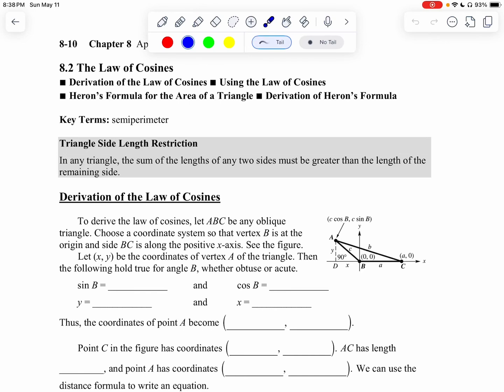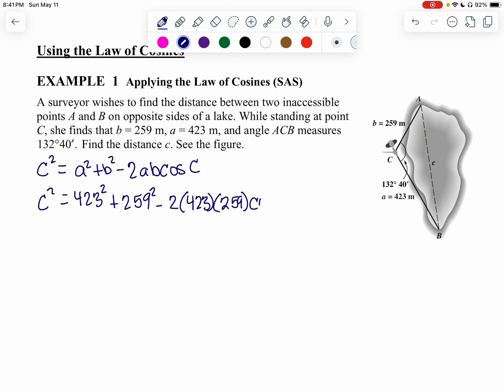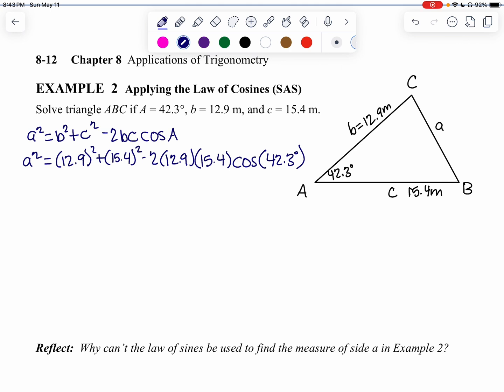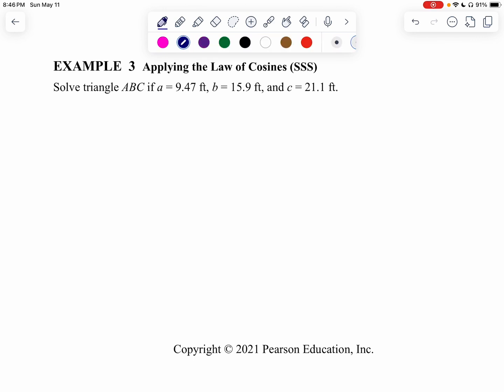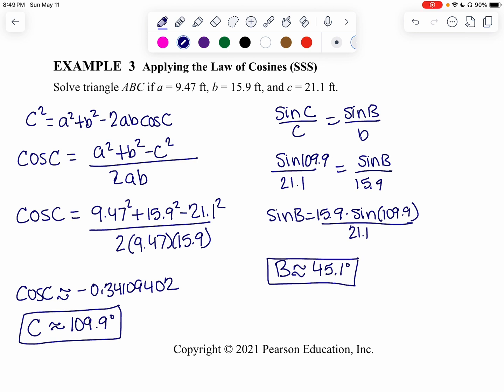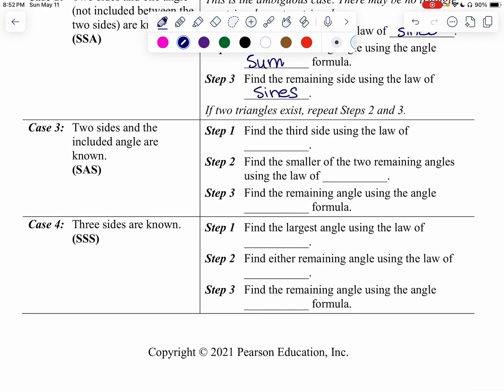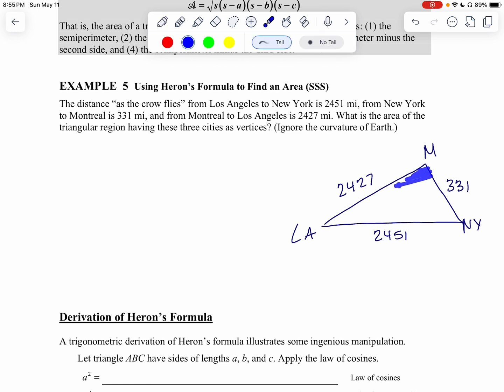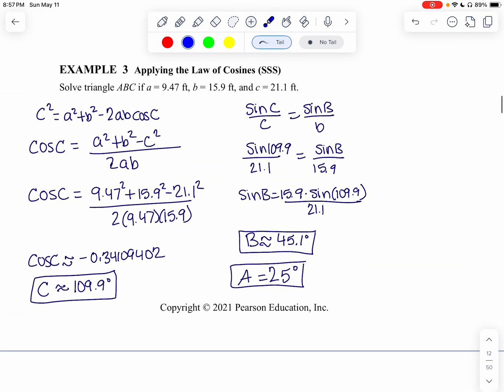8.2 Law of Cosines Lesson Video